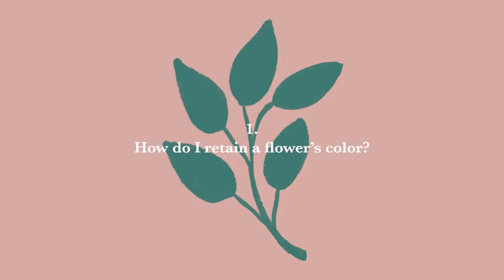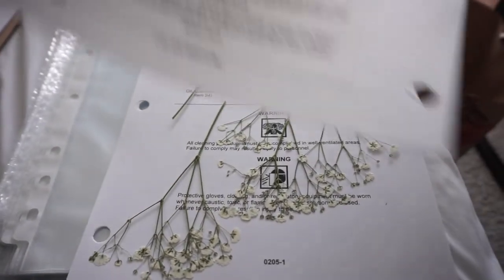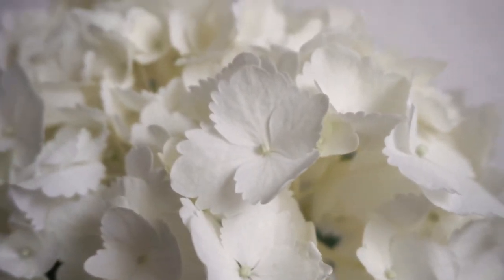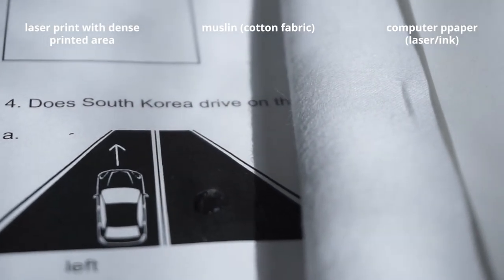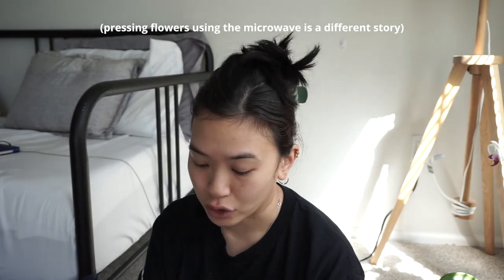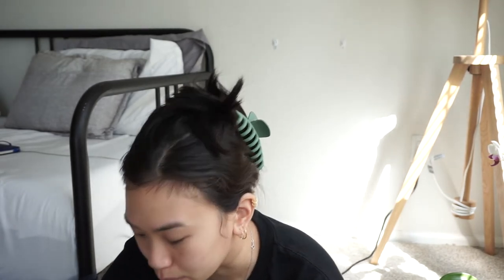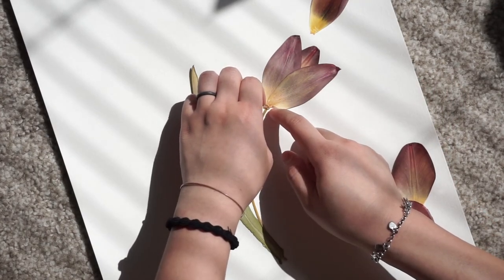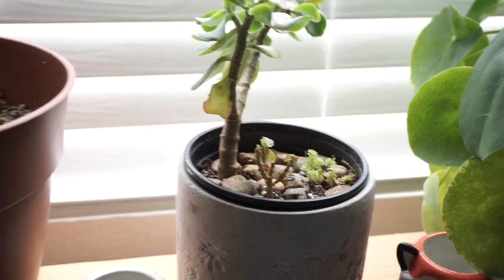A Guide On How To Press Flowers Part 1 | How to retain color, how to press white flowers, etc.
Hello my beautiful flower friends! I'll be answering your most asked questions about pressed flowers in this video! If you have any questions I didn't answer, please comment them and I'll make a part 2!

🌼 chapters 🌼

00:37 - 1. How do I retain a flower’s color?
01:56 - 2. How should I store pressed flowers?
03:58 - 3. How do I press white flowers?
05:58 - 4. What type of paper should I use to press flowers?
07:59 - 5. How long should I press my flowers for?
10:01 - 6. How do I know when my flowers are done pressing?
11:20 - 7. Do I have to press petal by petal?